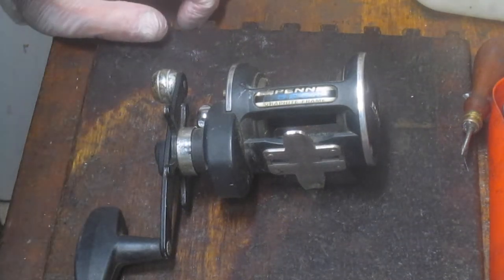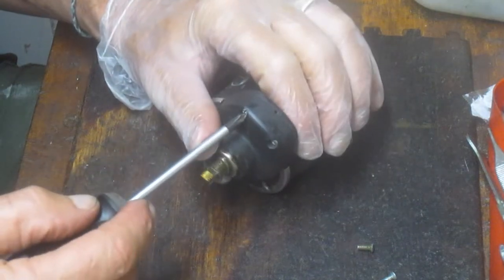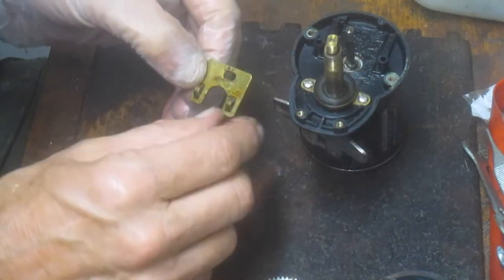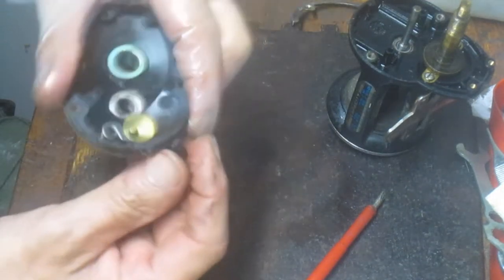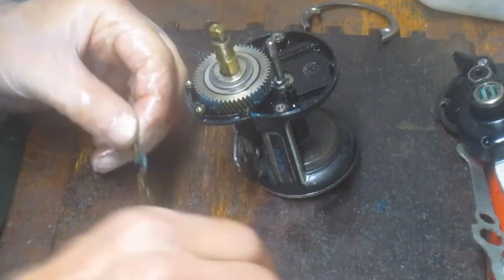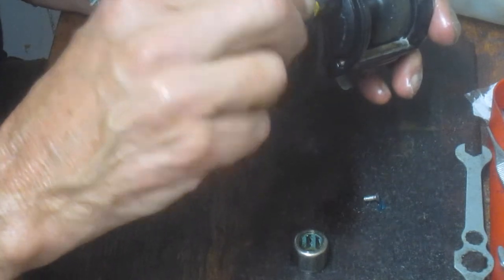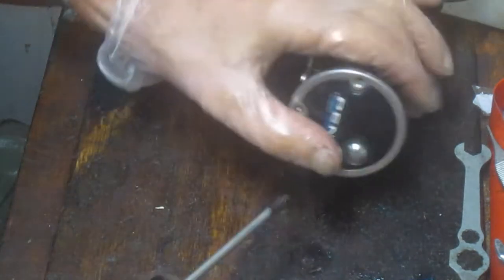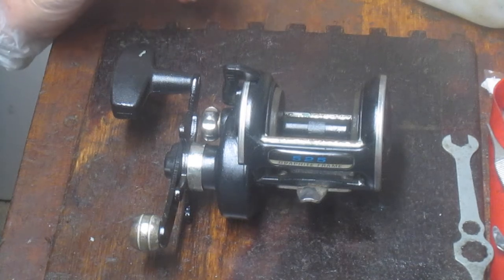Penn GS 525 fishing reel how to take apart and service this reel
This video shows how to take apart and service a nice Penn graphite convention fishing reel.  It shows a step by step approach that includes an complete internal view of the reels.
I have been servicing fishing reels for over 20 years and am sharing my experiences here.